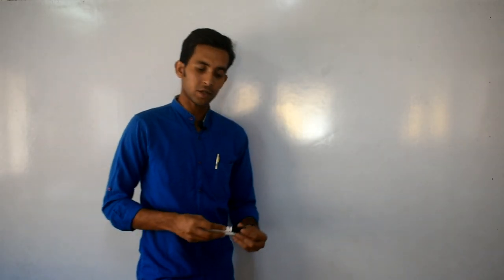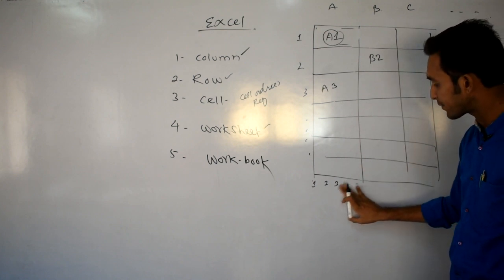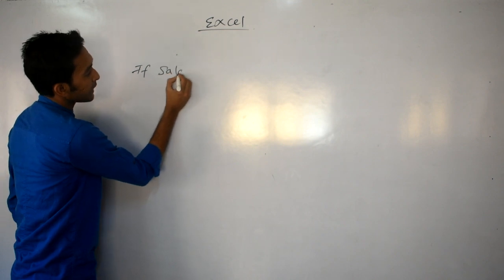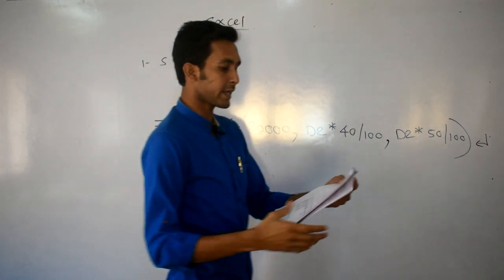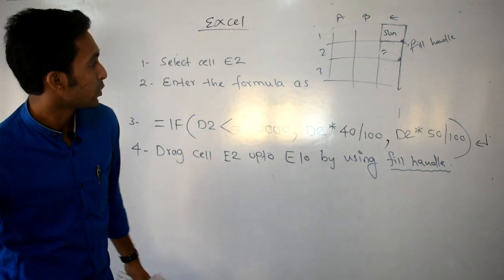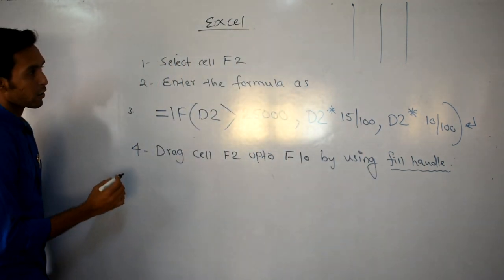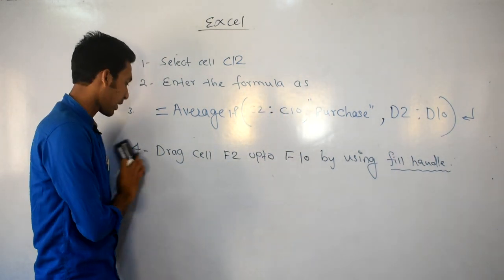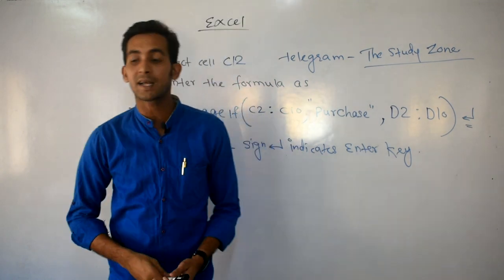Sem-6 Excel Lecture-01|| advance excel || TYBCOM || Mumbai University || by The Study Zone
The Study Zone
thestudyzone
study zone
studyzone